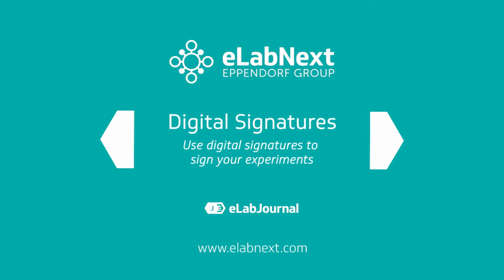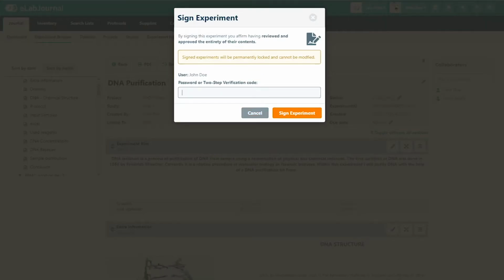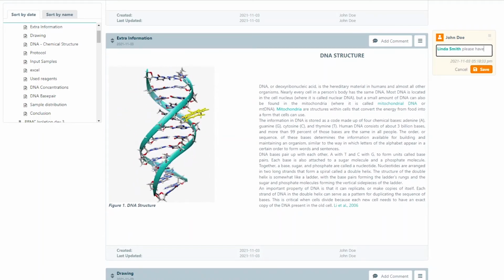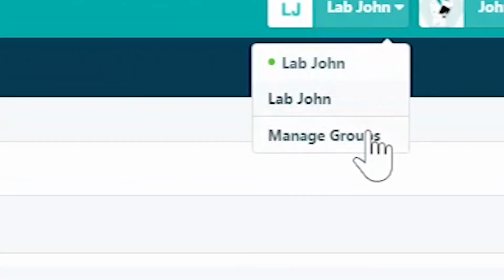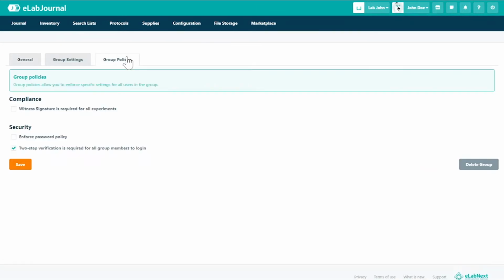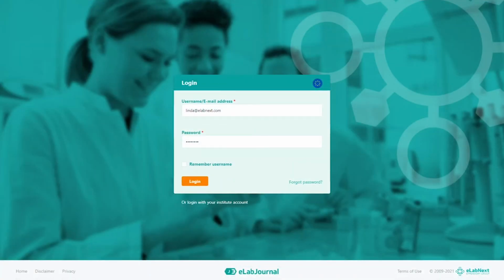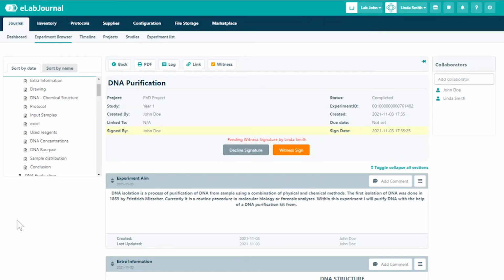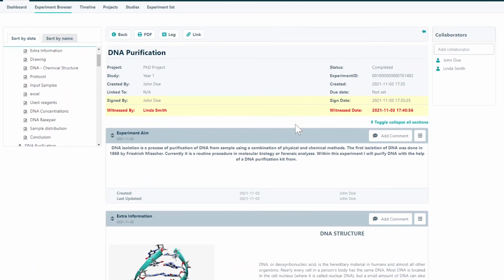#6 Lock experiments with Digital Signatures | eLabNext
Use digital signatures to sign your experiments and comply with GLP guidelines in eLabJournal. Watch this video for a step-by-step guide.

for more information.

00:00 - Introduction
00:10 - Start/Lock with signature
00:29 - Tag colleagues in comments
00:41 - Enable witness & sign
01:18 - Example witness & sign request
01:49 - Thank you for watching!